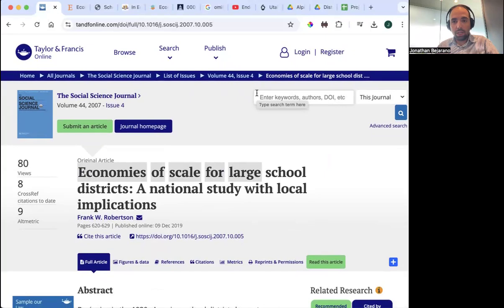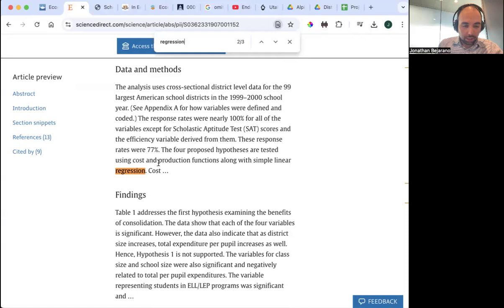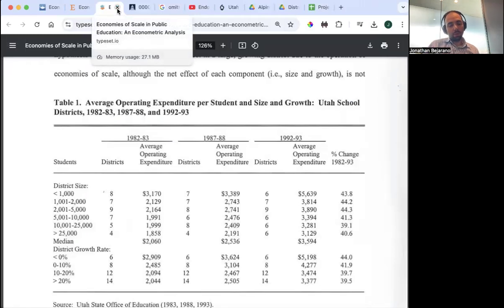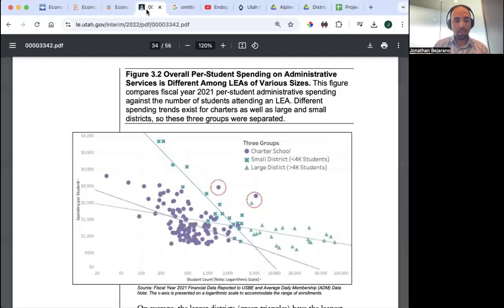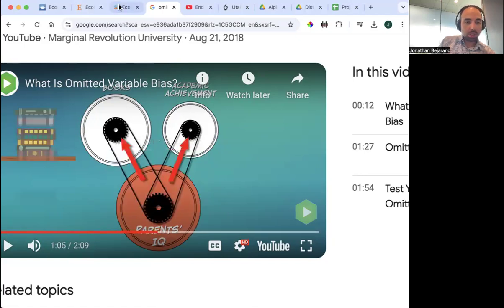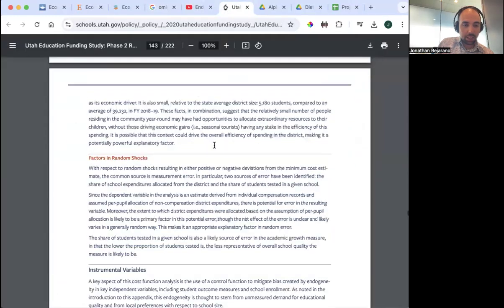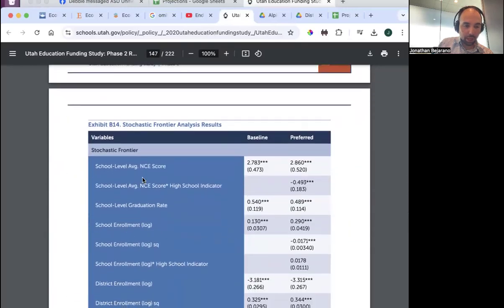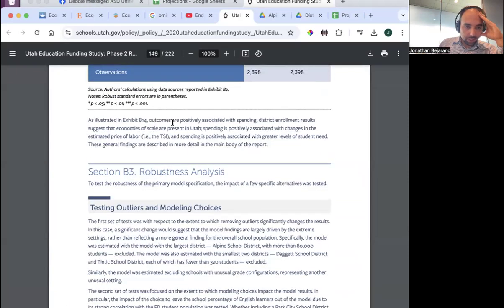Rebuttal to the Rebuttal - Alpine School District Reconfiguration